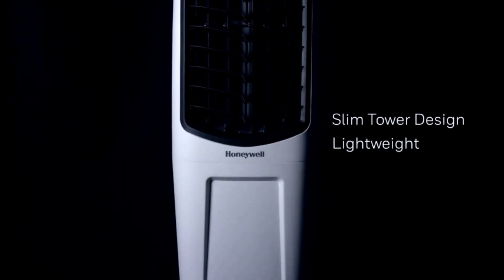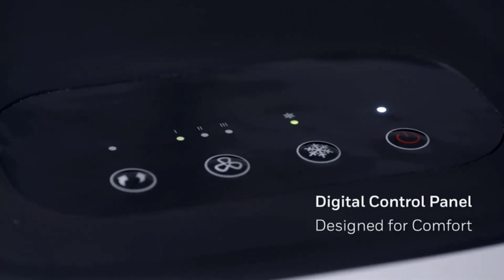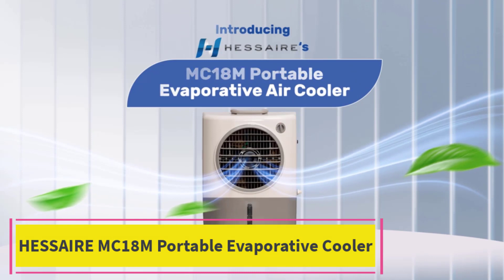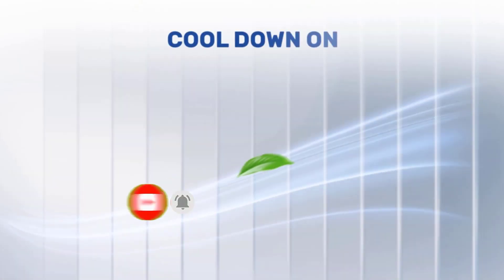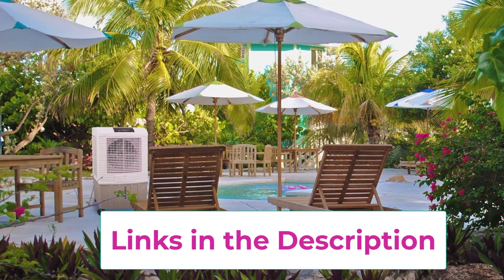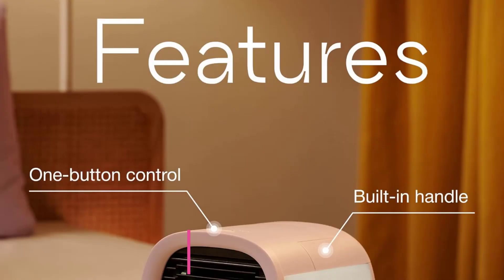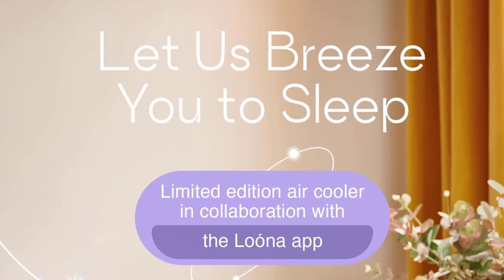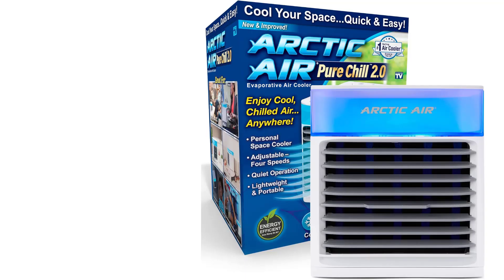TOP 5 Best Evaporative Air Coolers Reviews 2023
Honeywell Portable Evaporative Air Cooler
📌  US :

HESSAIRE MC18M Portable Evaporative Cooler
📌  US :

 HESSAIRE MC26A Evaporative Cooler
📌 US :

Evaporative Air Cooler and Humidifier Fan
📌 US :

 Arctic Air Pure Chill 2.0 Evaporative Air Cooler by Ontel
📌 US :

Description:

In this video, we listed the Best Evaporative Air Coolers that are available on the market for their true quality, actually, I tried to make the list based on their popularity quality-price durability user opinions and more.

best air cooler 2023 usa,industrial evaporative air cooler,evaporative air cooler diy,
honeywell evaporative air cooler,best evaporative air cooler 2023,dreo evaporative air cooler,
costway evaporative air cooler,vevor evaporative air cooler,evapolar personal air cooler,